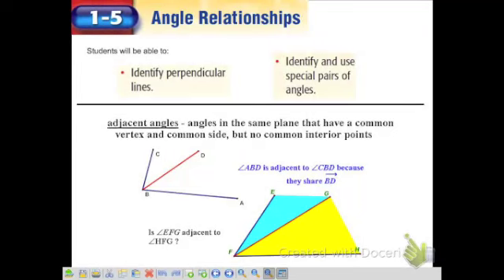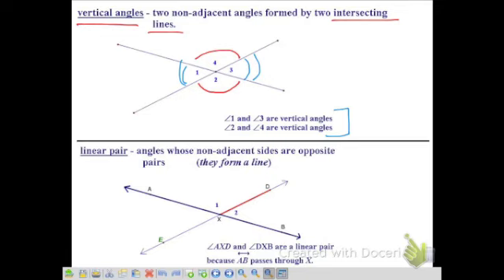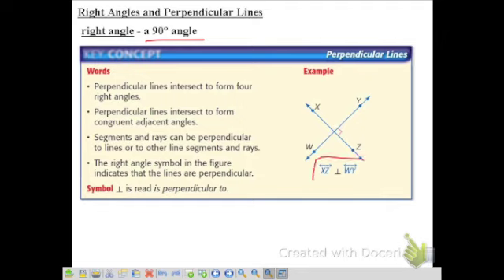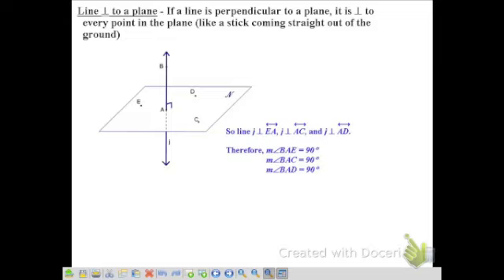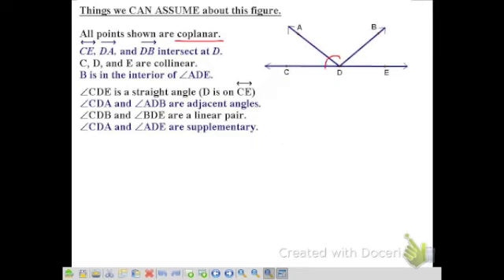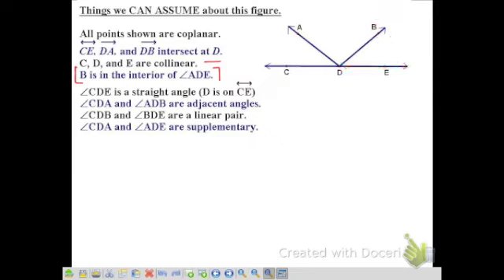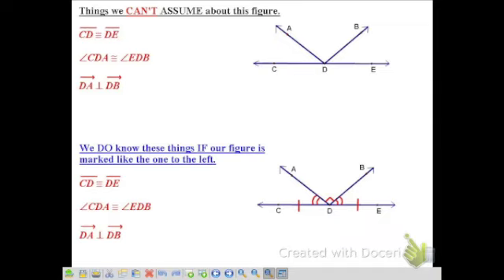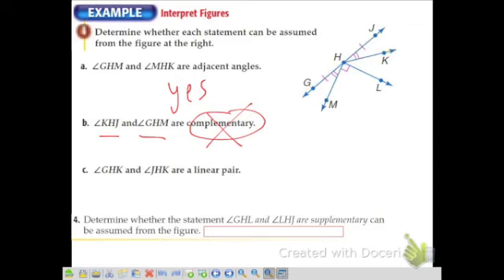1-5 angles relationships